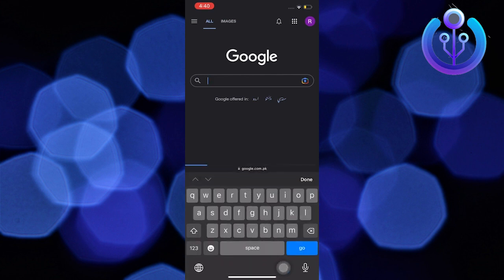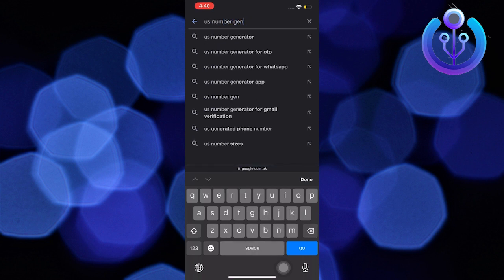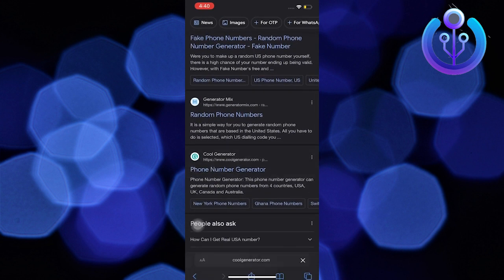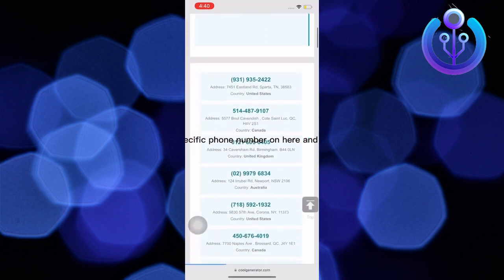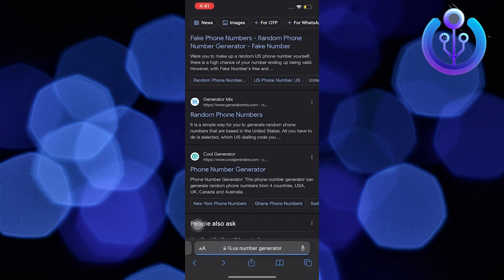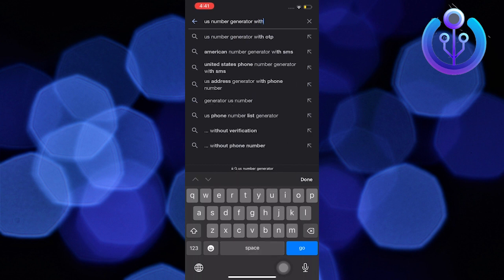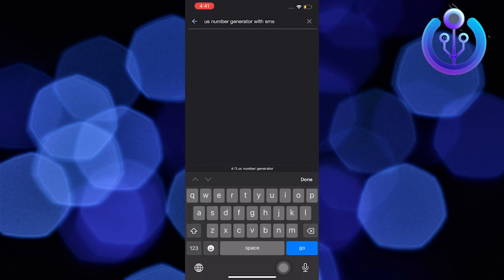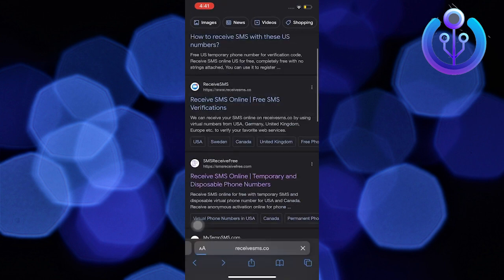How To Fix Chat GPT Not Available In Your Country (2023)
In this tutorial, you will learn How To Fix Chat GPT Not Available In Your Country in easy steps by following this super helpful tutorial to get a solution to your problem!!